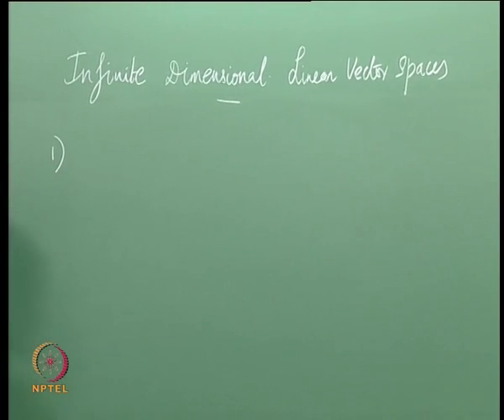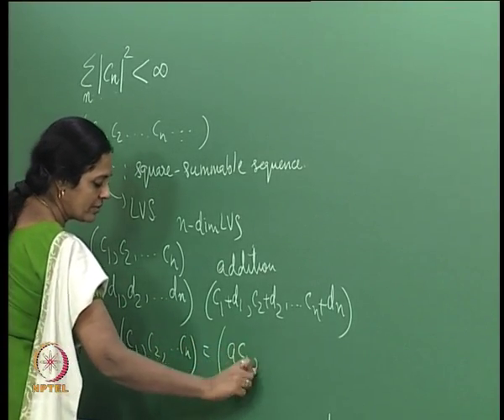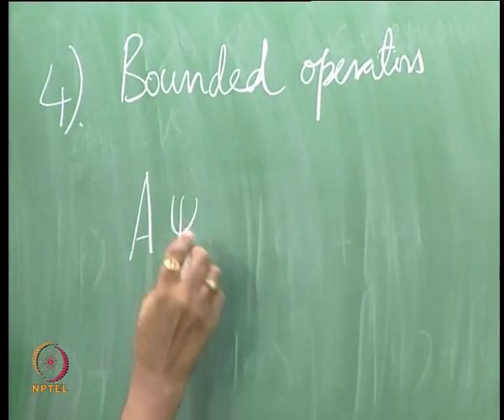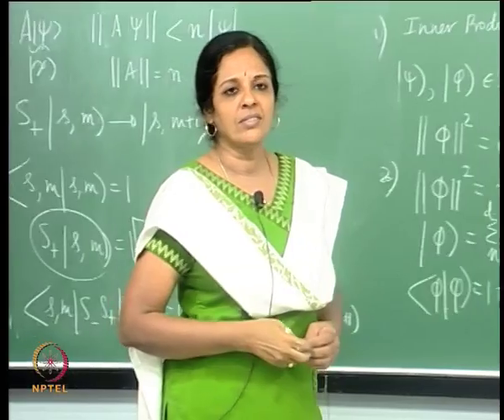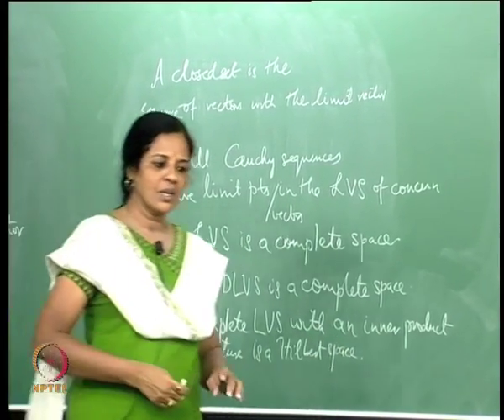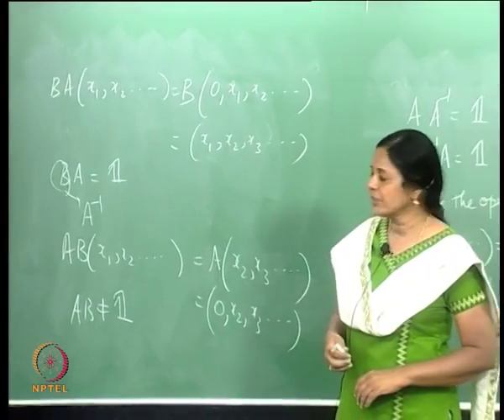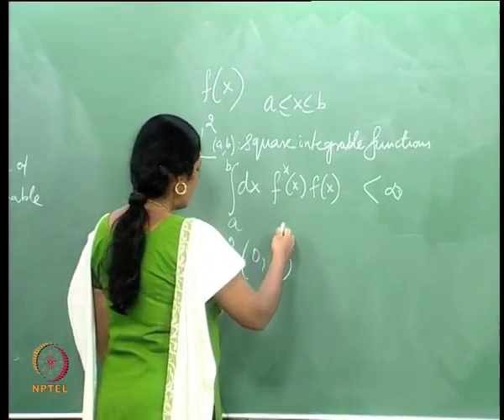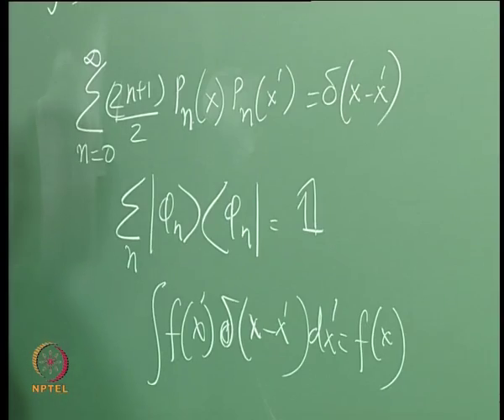Mod-01 Lec-20 Infinite Dimensional Linear Vector Spaces